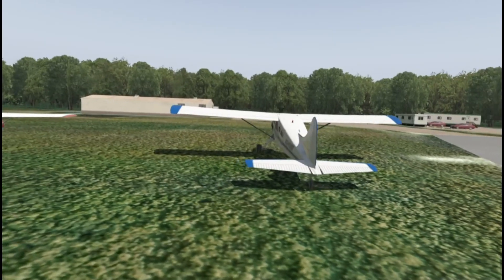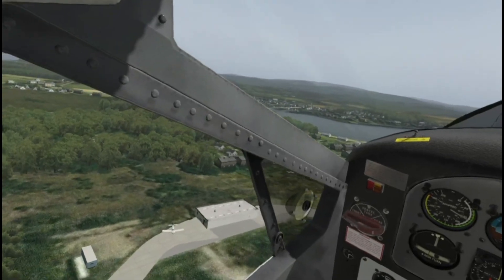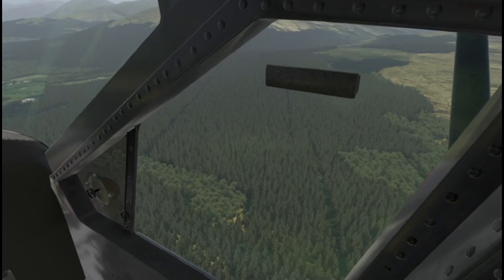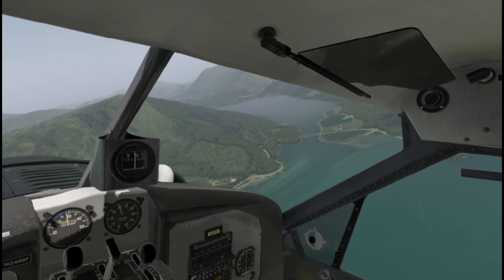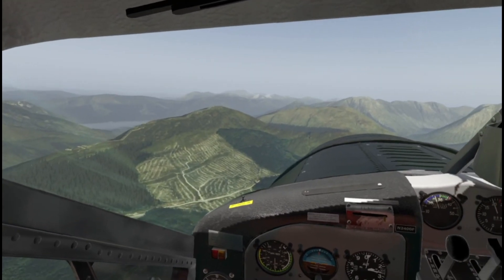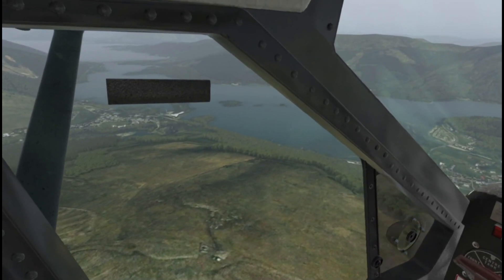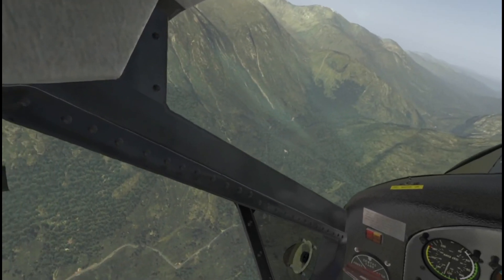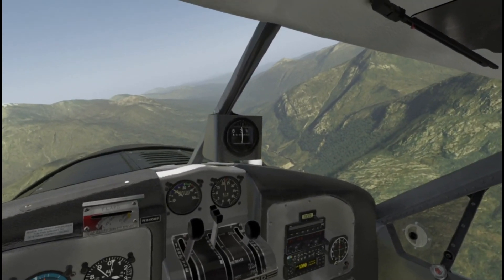I STILL LOVE MY RIFT S! X PLANE 11 | THRANDA BEAVER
Let's talk about the Rift S, flight simulation and Thranda's BRAND NEW bush plane, the DHC-2 Beaver while flying over Orbx True Earth Scotland. So pour yourself a brew, and lets get going!

Cheers folks!